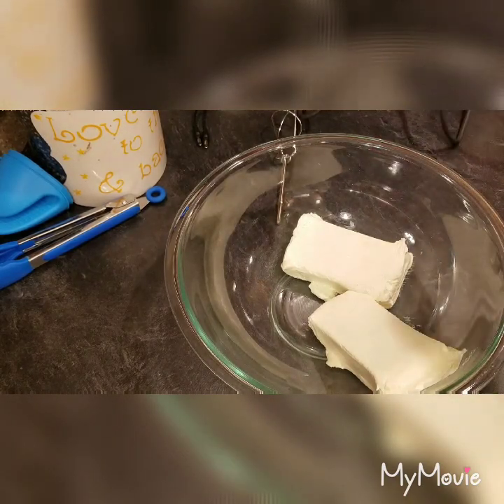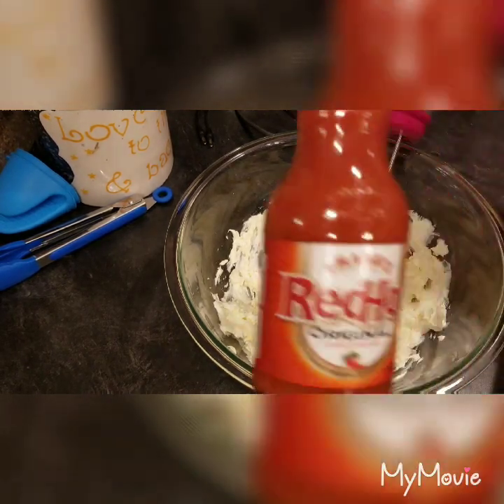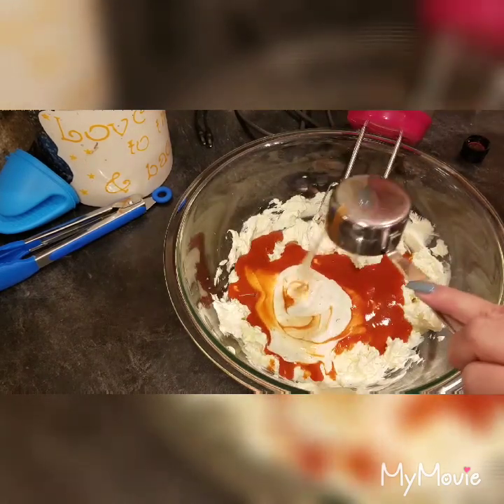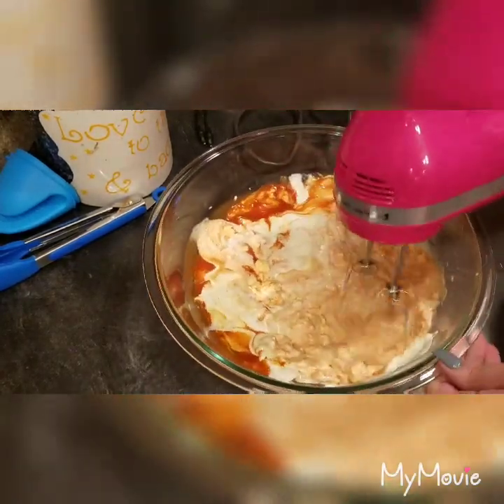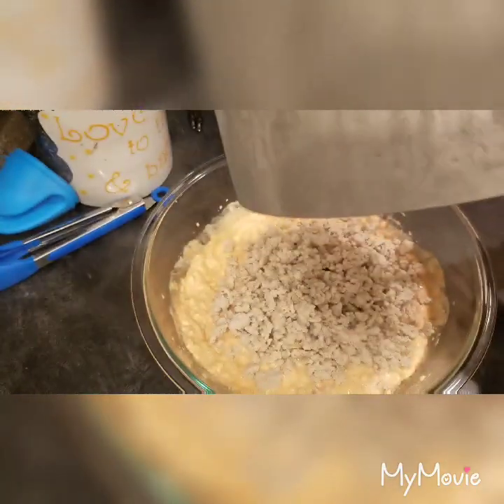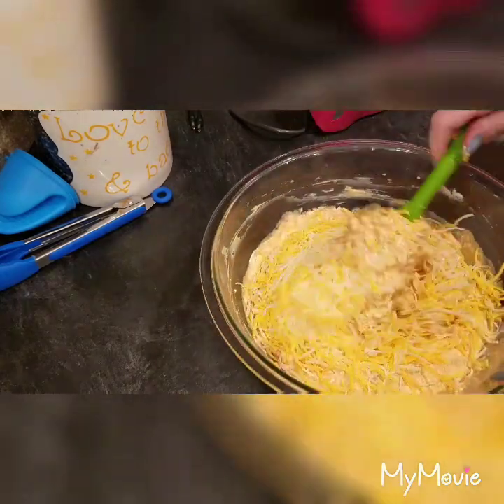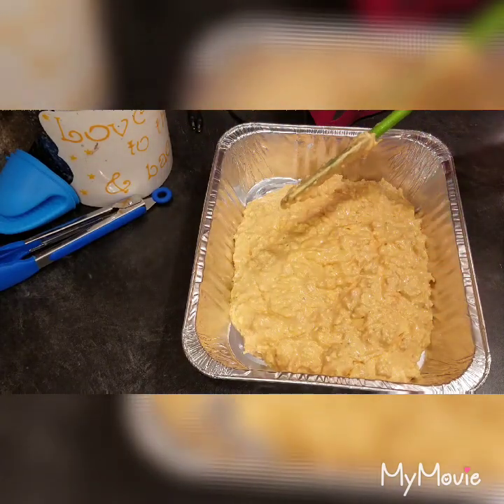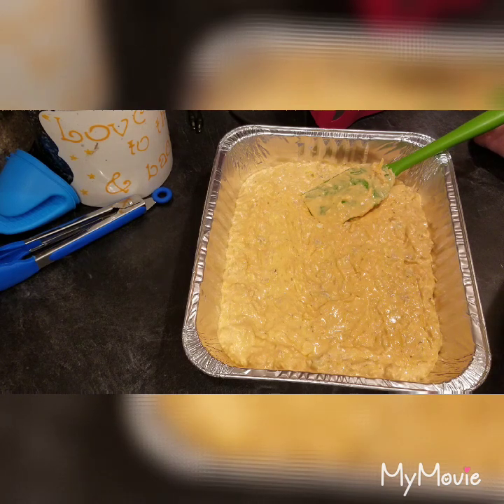Buffalo Chicken Dip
hey everyone, this is one of my favorite ways to make buffalo chicken dip I used one pound of chicken you can use boneless skinless chicken breast you can use canned chicken or you can use a rotisserie chicken but today I used ground 100% white meat chicken I sauteed that until cooked let it cool. In a mixing bowl I used a hand mixer and mixed two 8 oz packages of cream cheese three-quarters of a cup to one cup of Frank's Red Hot Sauce 1 cup of ranch dressing one cup of cheese I then added the ground chicken put in a baking dish covered with another 1/2 cup of shredded cheese baked at 350 for about 20 to 30 minutes